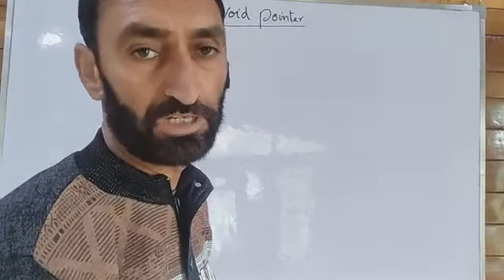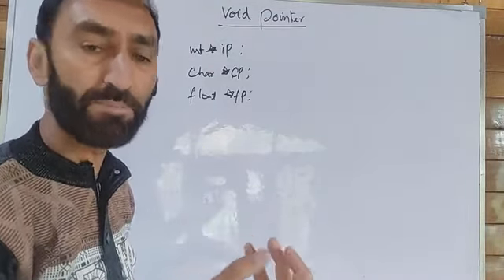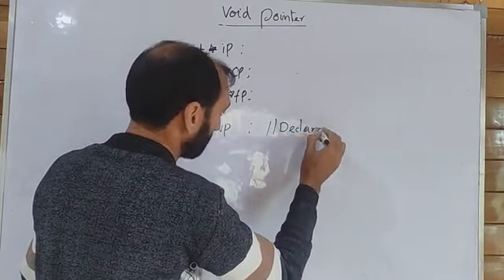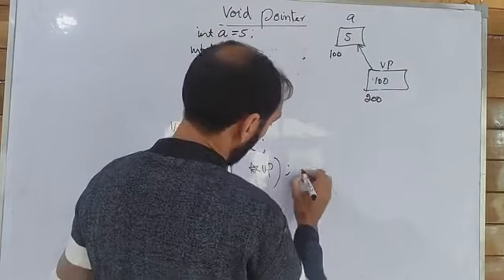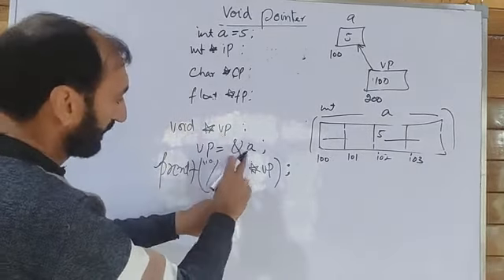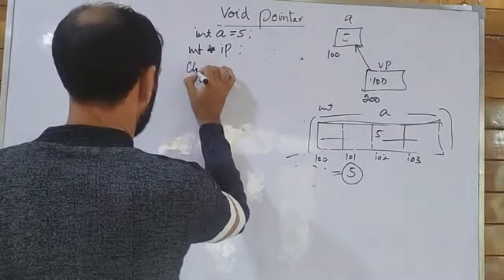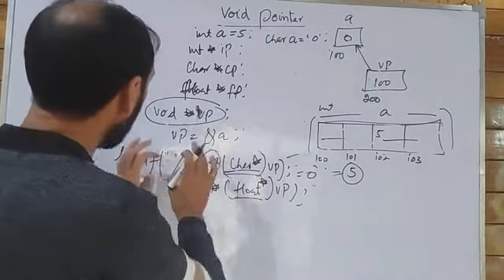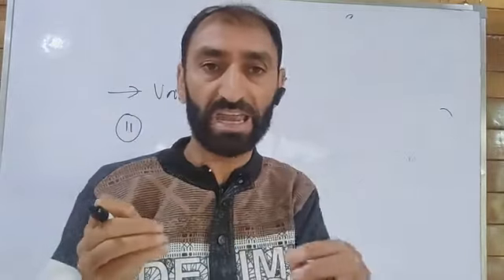C_59 Void Pointer in C | detailed Explanation | in Kashmiri by Yousuf Sir